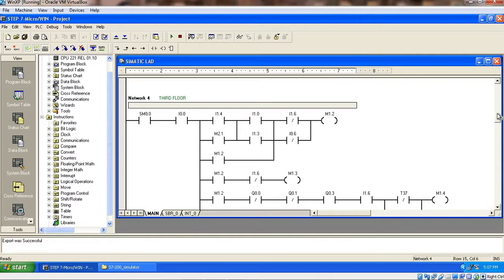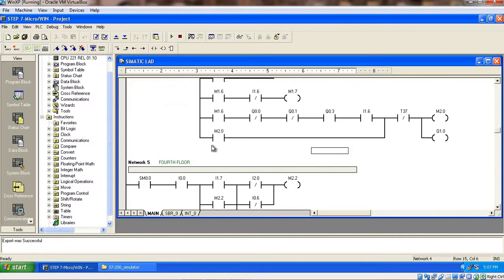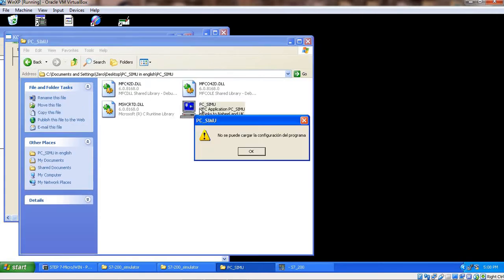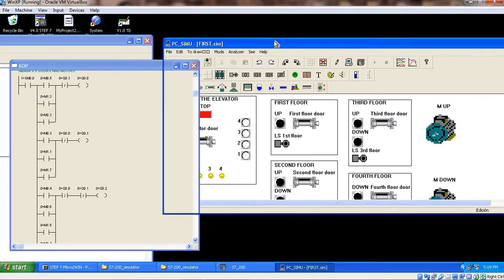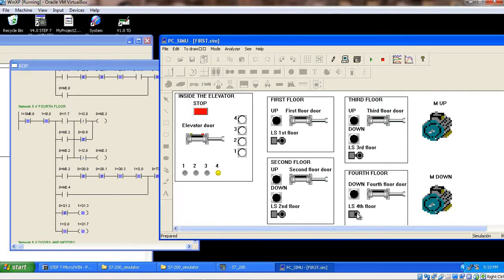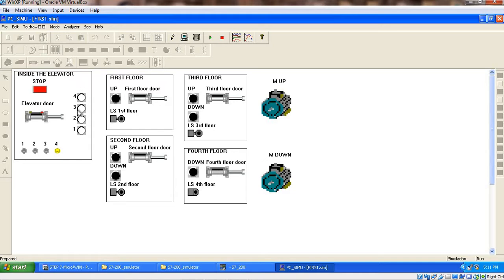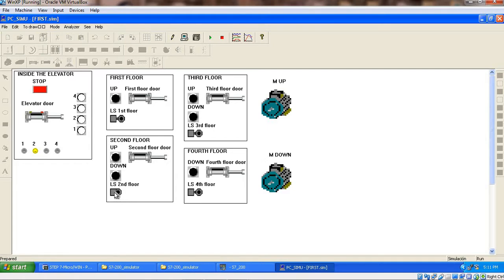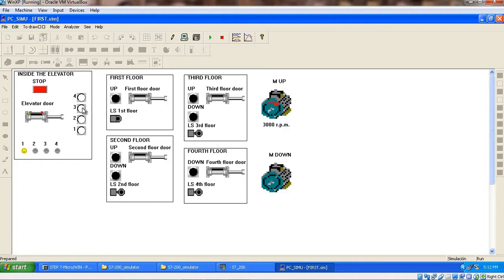Elevator System - Midterm Design Project - EEElec3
Elevator system using S7-200 Siemens PLC by Kenneth Bolima